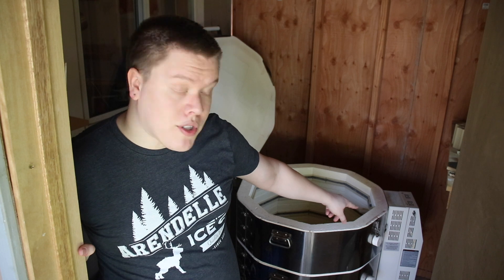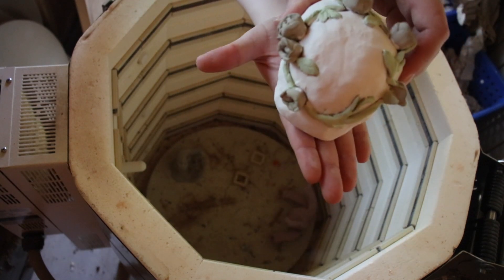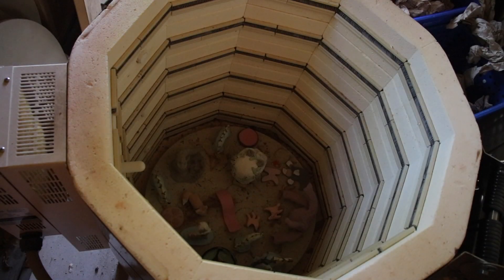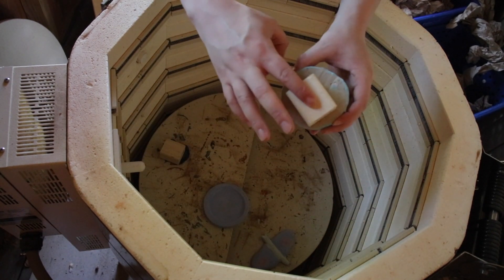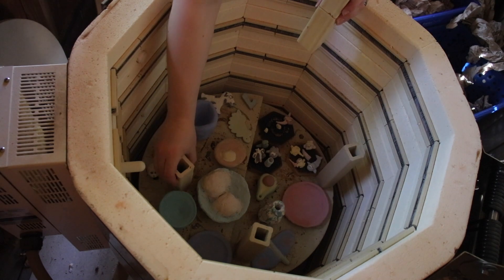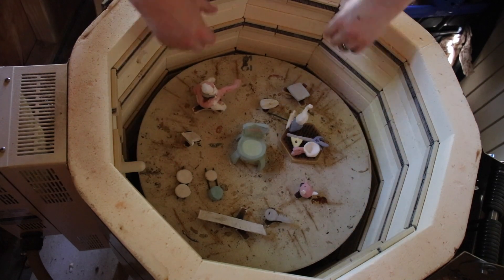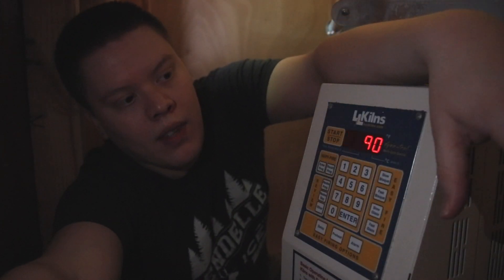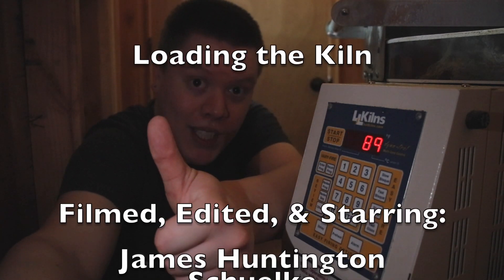Loading the Kiln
I demonstrate how I load my kiln with ceramic projects for firing at cone 6.